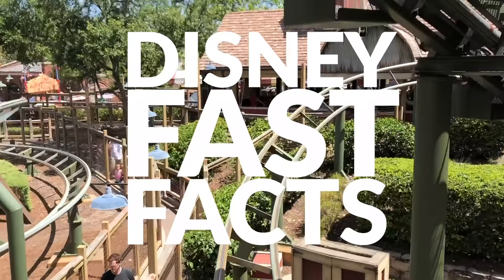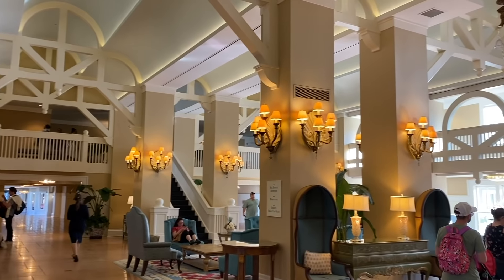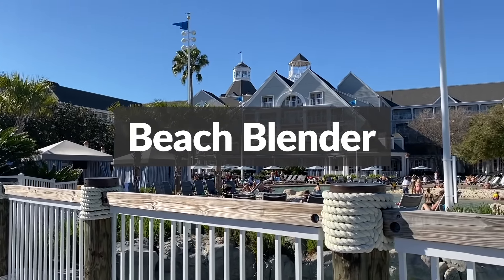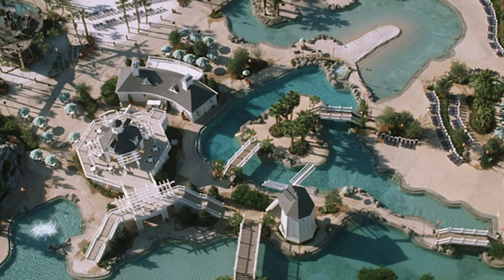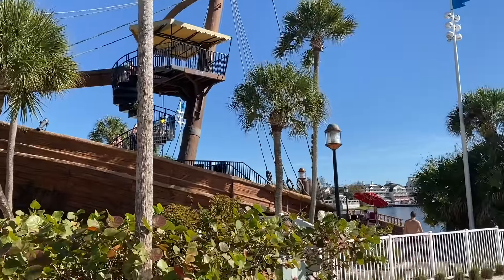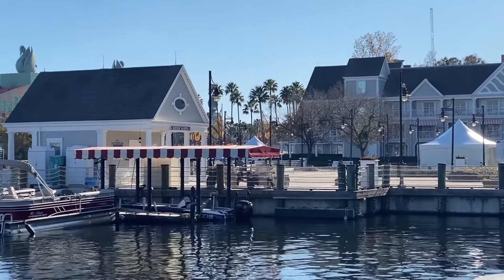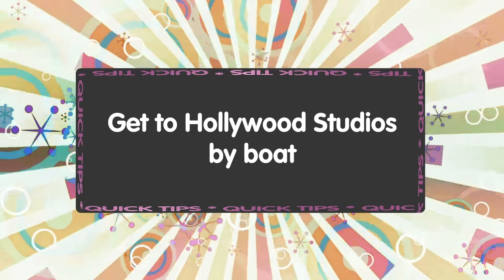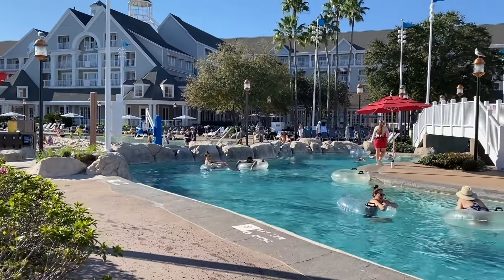This Resort Has Disney's BEST Pool Ever...But What Else?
Disney's Yacht & Beach Club Resorts share one of the best pools at Disney World, but there's plenty of other perks and unique history you'll only know about if you stay there...or watch this video!